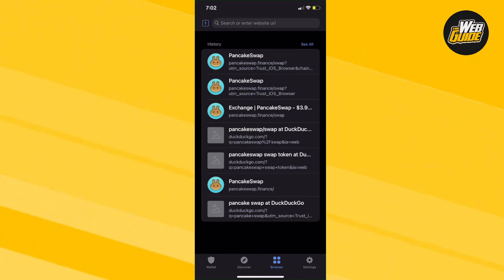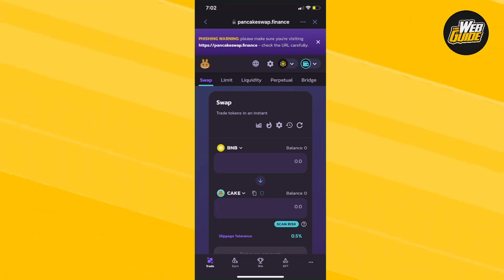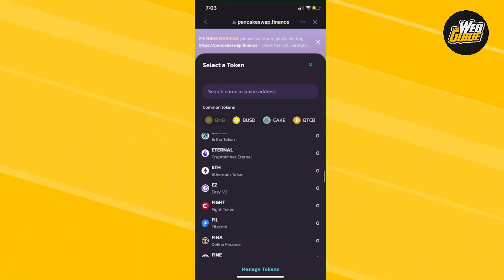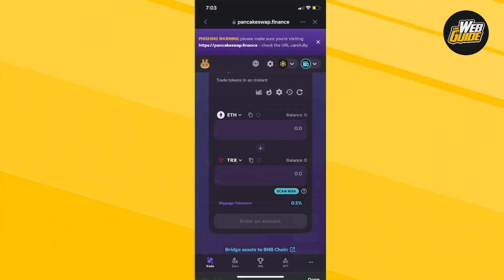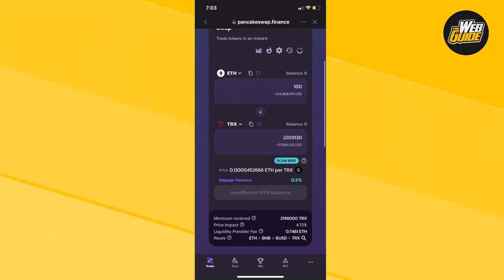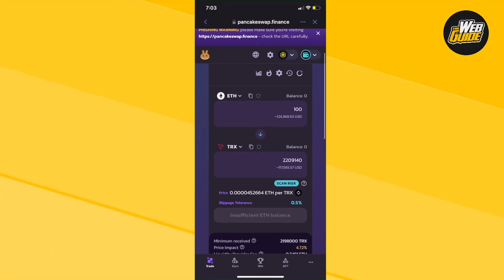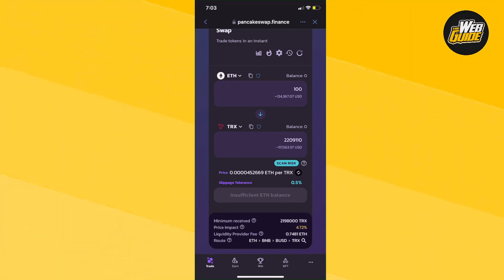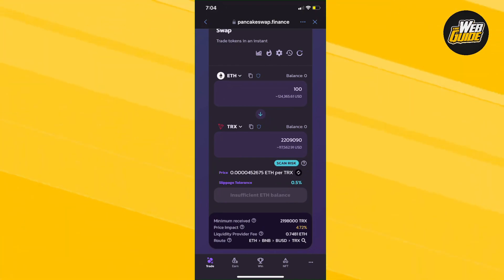How To Swap ETH into TRX on Trust Wallet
In this video, we'll show you how to swap ETH into TRX on the Trust Wallet. This is a quick and easy way to turn ETH into TRX, which can then be used to buy goods and services on the Tron network.

If you're looking for a way to turn your tether into TRX, then this video is for you! We'll show you how to swap USDT into TRX on the Trust Wallet, which is one of the easiest ways to do this. After watching this video, you'll be able to swap your tether into TRX with ease!